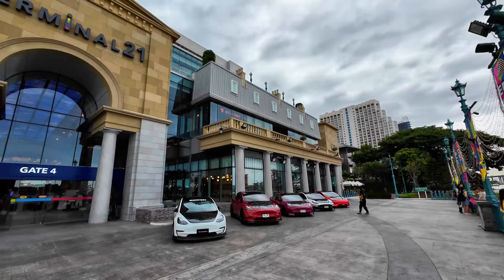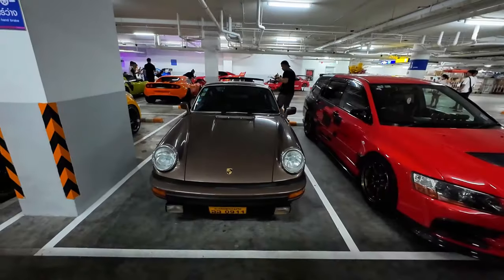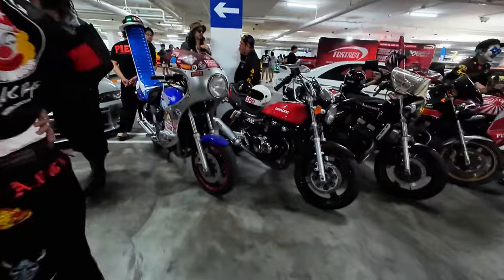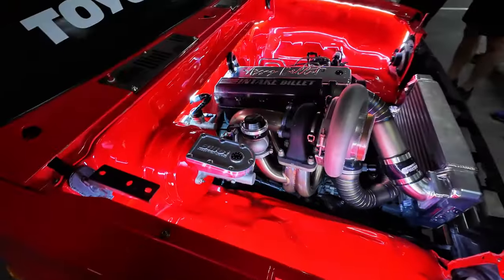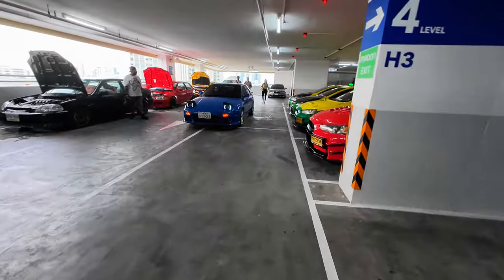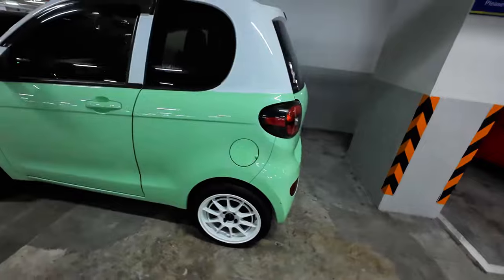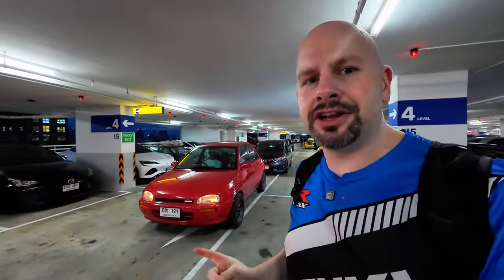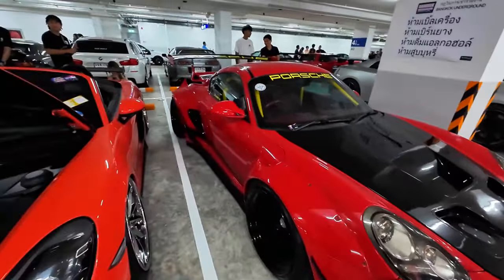Bangkok's Tokyo drift style car meet - Connection Thailand Underground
I went to Connection Thailand Underground Riverside at Terminal 21 on Rama 3 road in Bangkok. It was a cool but loud and hot tokyo drift style car meet. There were a lot of cool cars, some bikes, and hot models.